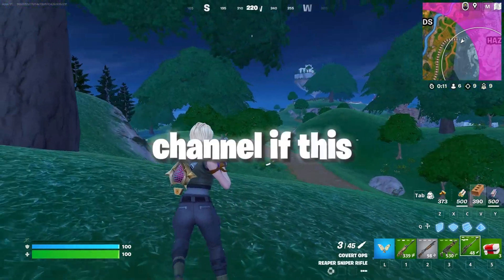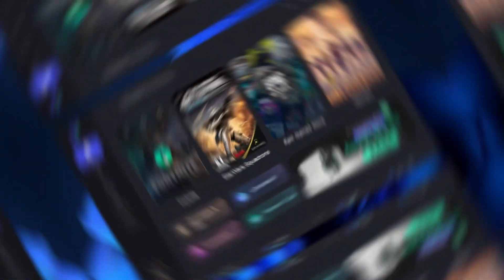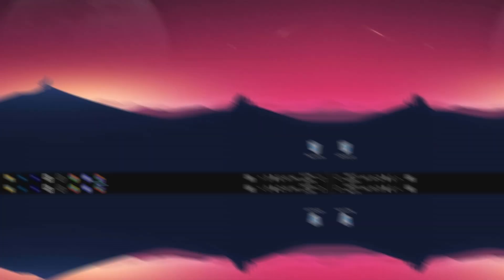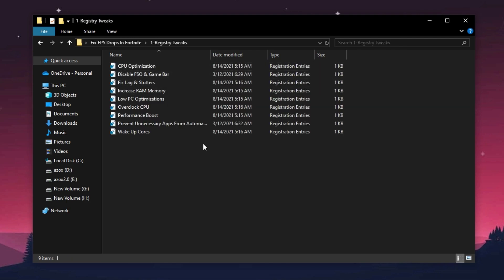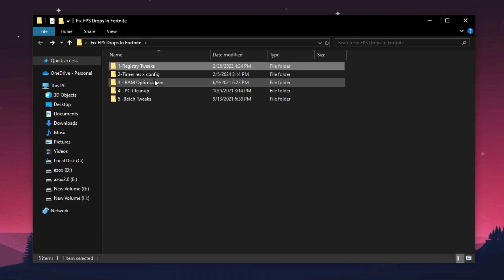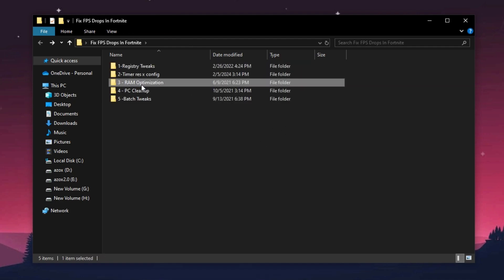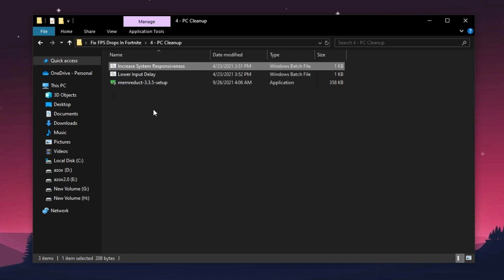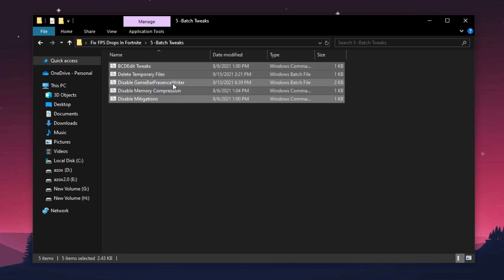How To Boost FPS In Fortnite! ✅ (Low End-PC/Laptop) New Season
End lag, high ping, packet loss, and connection problems!
TRY LagoFast For FREE

Today I am going to be showing you How PRO PLAYER (like Clix, Bugha, Mongraal + more) BOOST FPS & LOWER INPUT DELAY with a LagoFast in Fortnite Chapter 5 Season 2. I am showing you a SECRET TOOL to Tweak and IMPROVE/INCREASE FPS, GET 0 INPUT DELAY, LOWER LATENCY, GET 0 PING AND STOP FPS DROPS & FIX FORTNITE LAG.

►Title : How to Get Potato Graphics in Fortnite! (Max FPS + 0 Delay) In Intel & Amd GPU